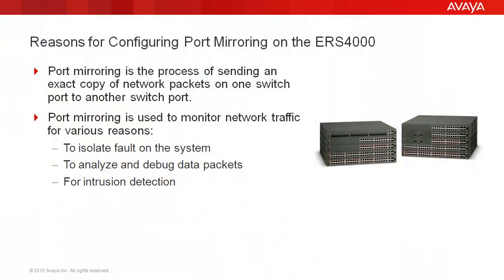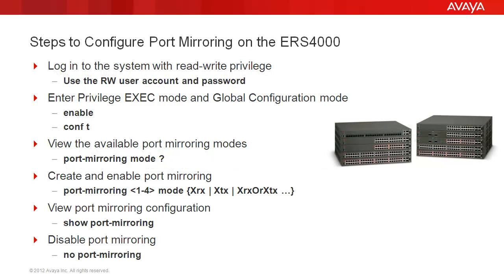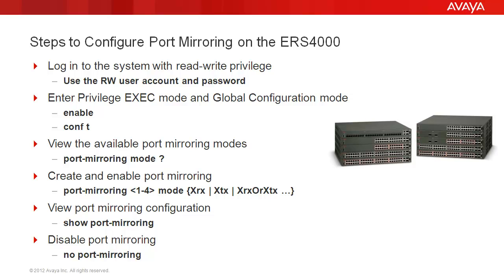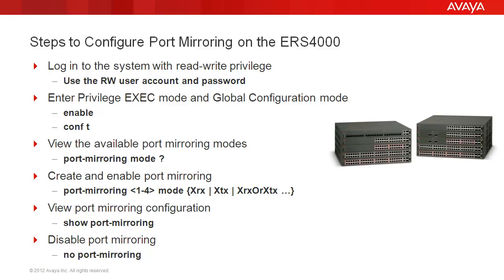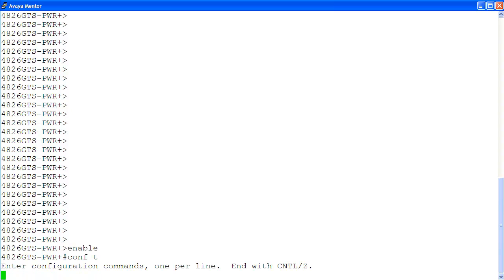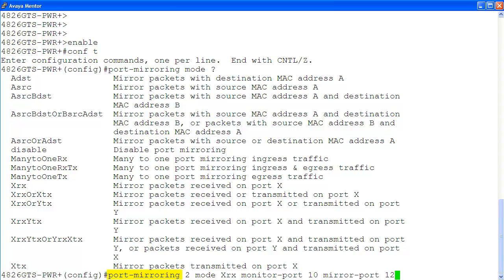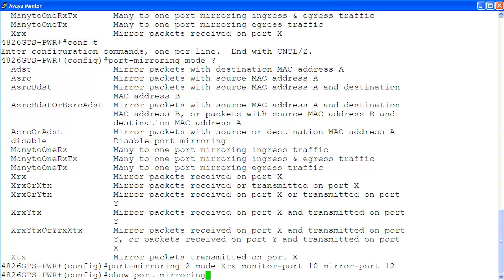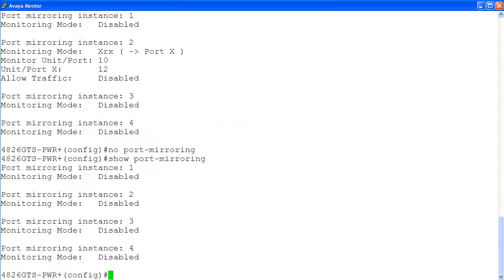How to Configure Port Mirroring on the Avaya ERS4000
Port mirroring is the process of sending an exact copy of network packets on one switch port to another switch port. Port mirroring is used to monitor network traffic to isolate fault on the system, to analyze and debug data packets, or for intrusion detection. This public video is about how to configure port mirroring on the Avaya ERS4000. Produced by Raphael Addony.